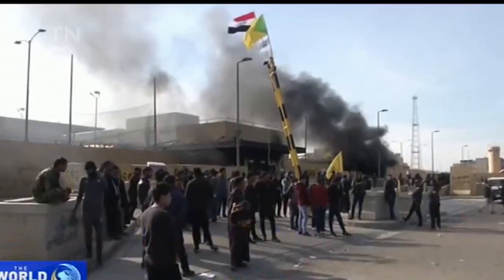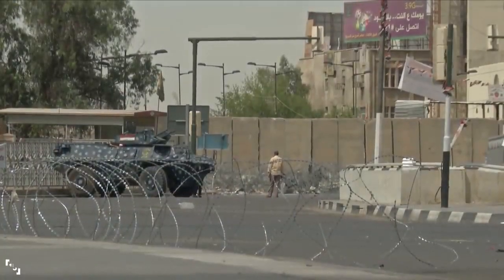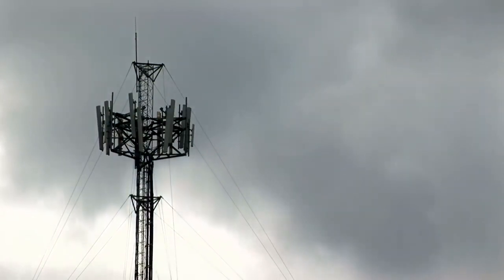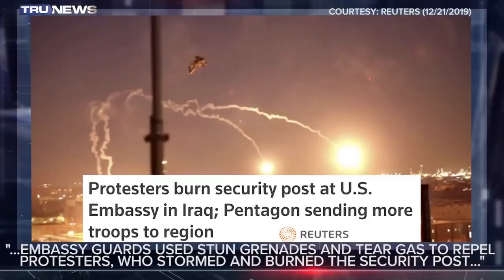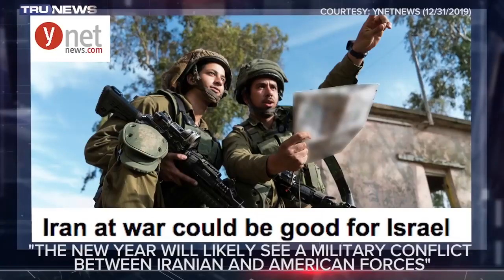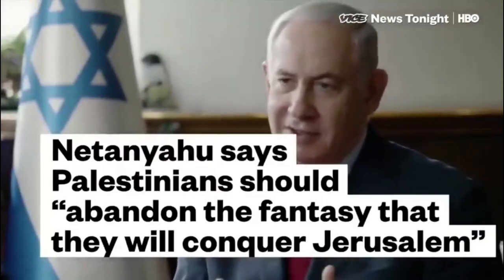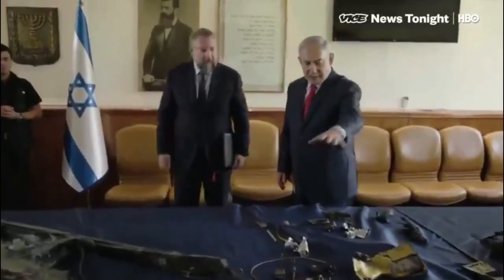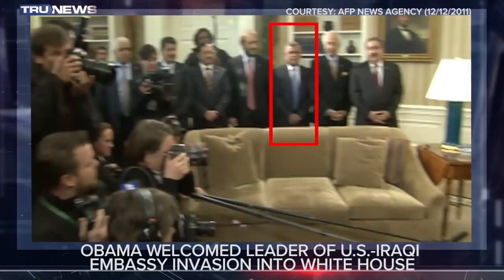OFF TO WAR WE GO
Iraqi protests at US embassy Iraq green zone area
is this the start of the next big US war?
why send more US troops?
who is seeking a War with Iran?
look lots of cell-phones bit no guns.

aggregated video